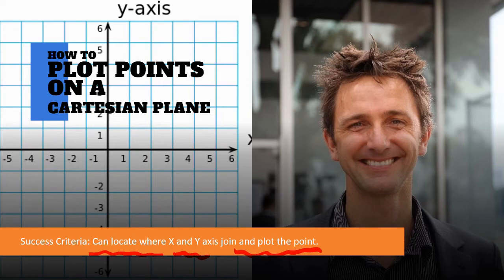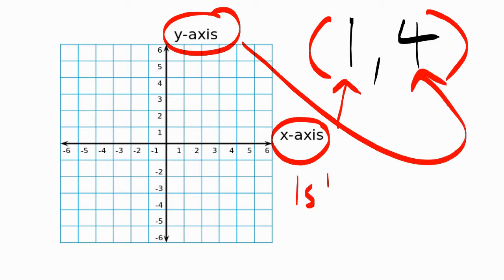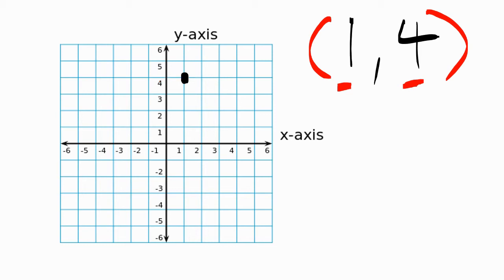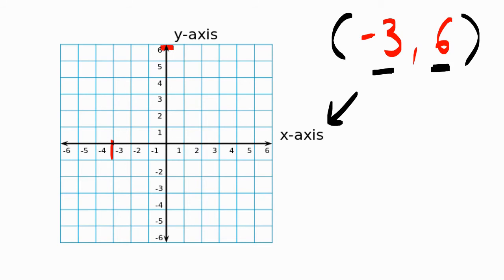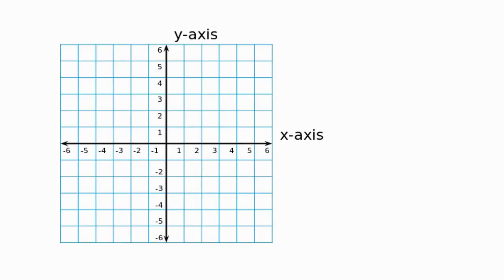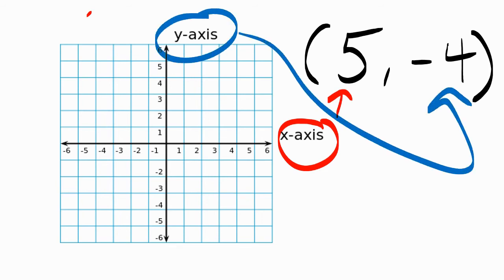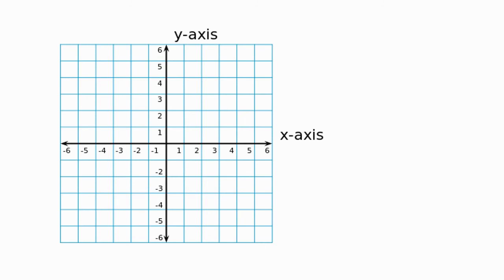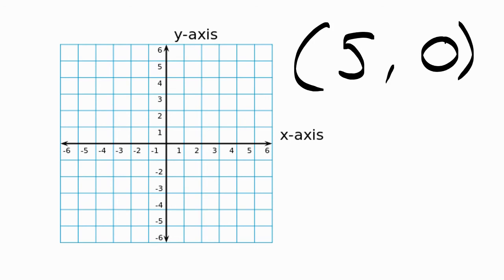Cartesian Planes 3: How to plot points on the Cartesian Plane: Year 6 Maths